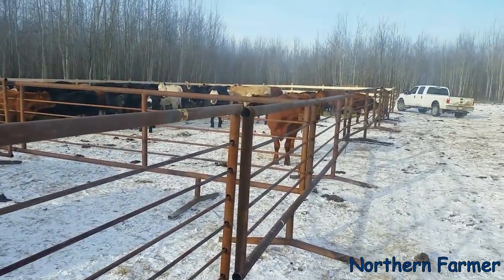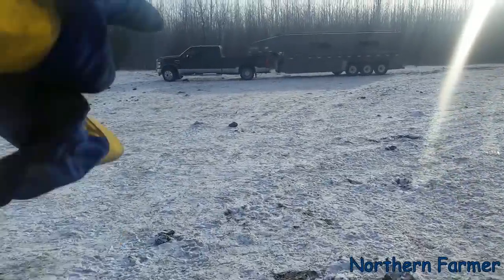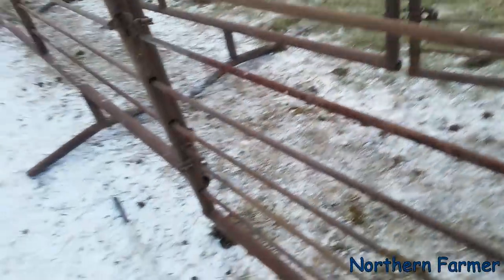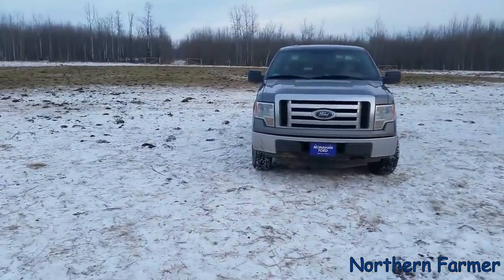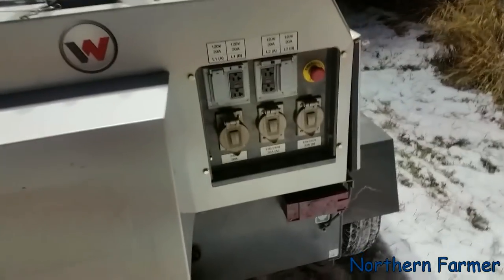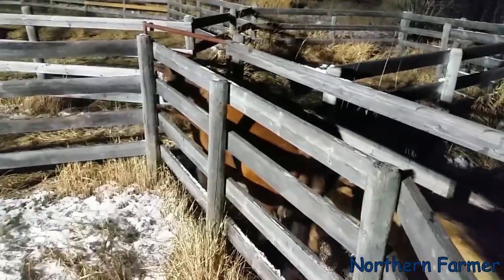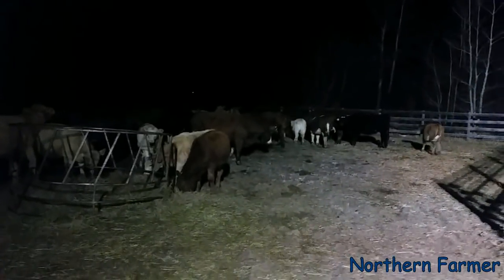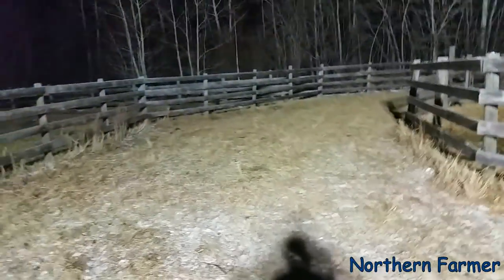Cattle are Hauled Home!!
The corral worked great but lost my go pro footage... oh well.